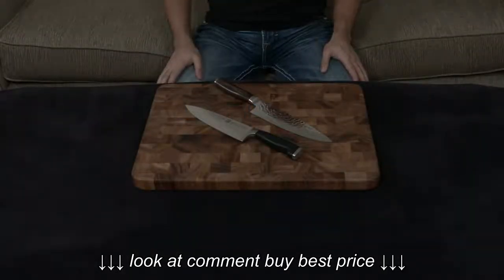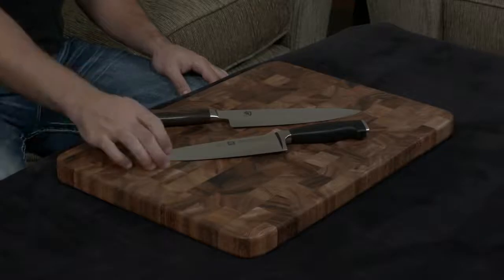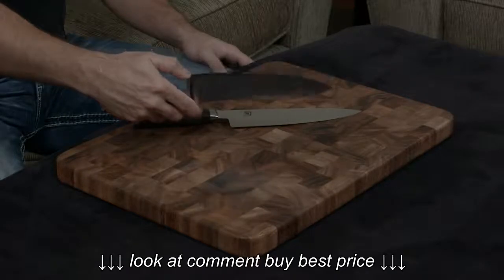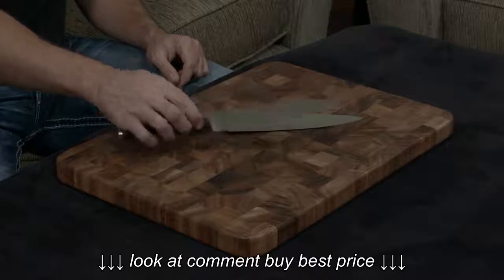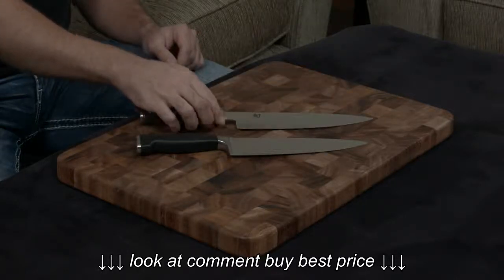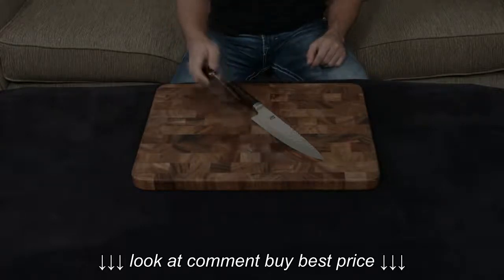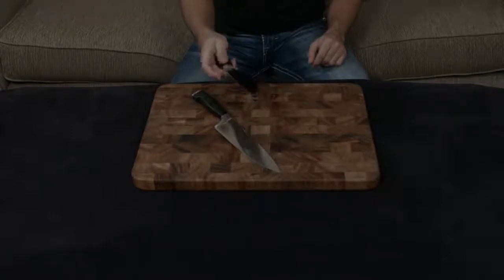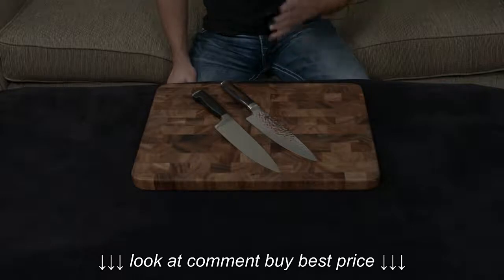Shun Premier vs Zwilling Twin Four Star II — Chef's Knife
Shun Premier vs Zwilling Twin Four Star II — Chef's Knife, Shun Premier vs Zwilling Twin Four Star II — Chef's Knife